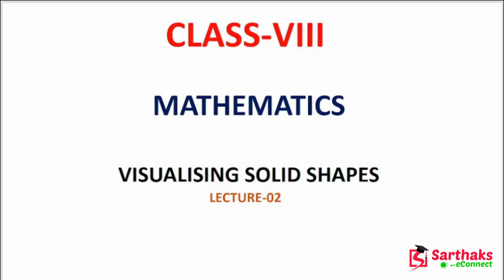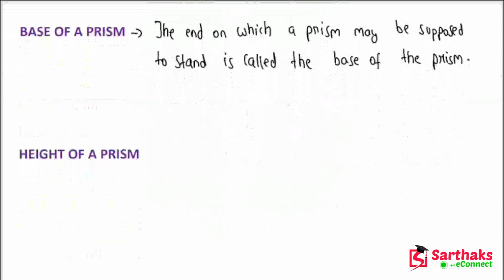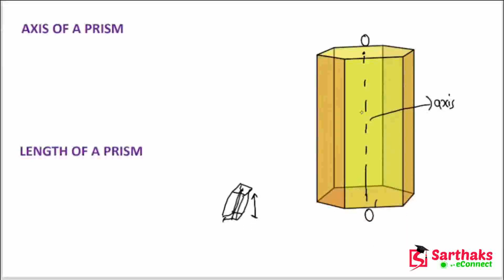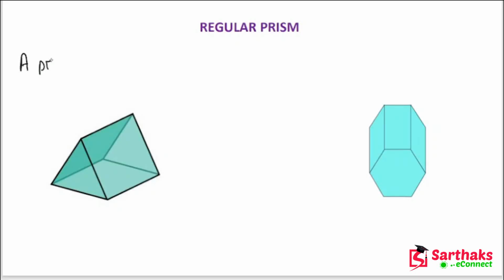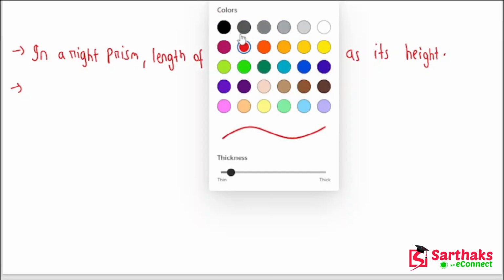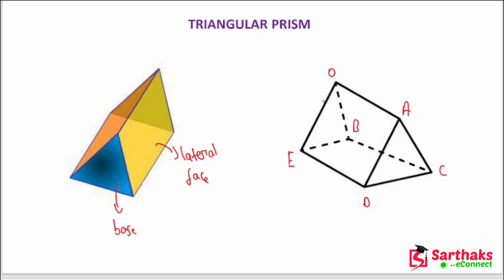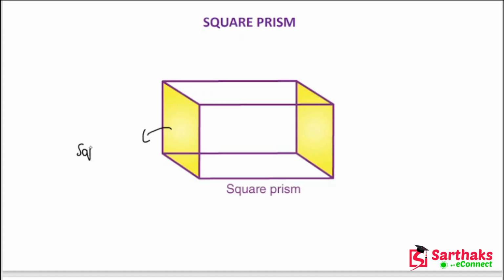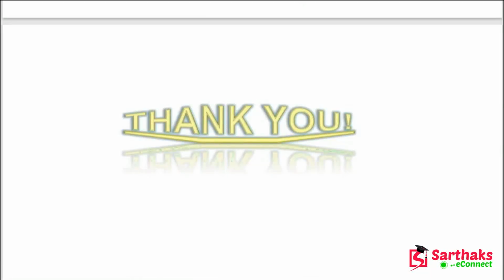Visualising Solid Shapes L2 | NCERT Class 8 Maths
✔️ Class: 8th
✔️ Subject: Mathematics
✔️ Chapter: Visualising Solid Shapes
✔️ Topic Name: Visualising Solid Shapes Lecture 2

NCERT Class 8 Maths Visualising Solid Shapes Lecture 2